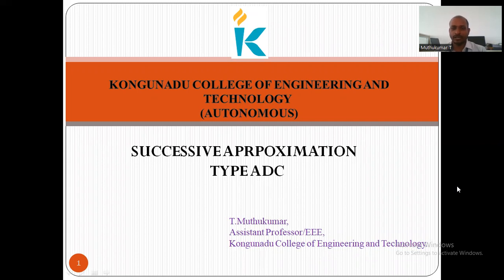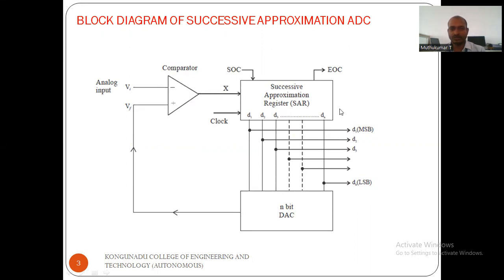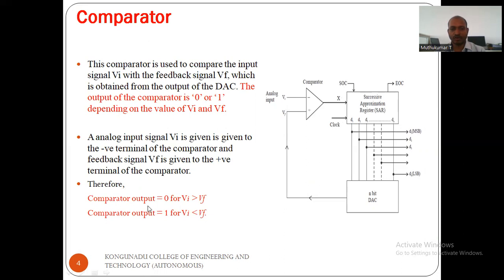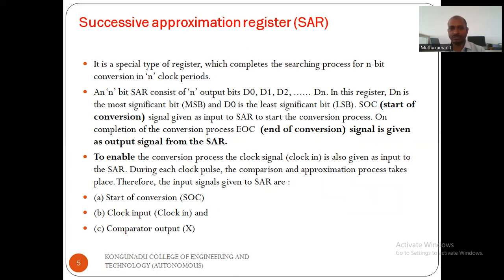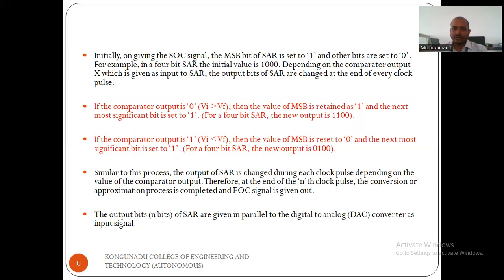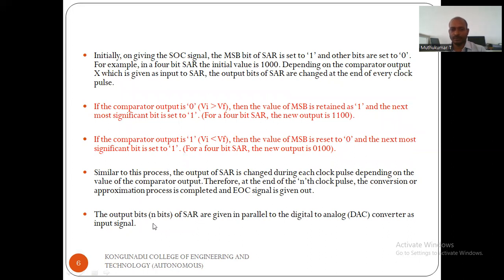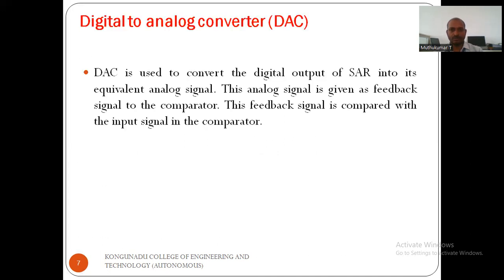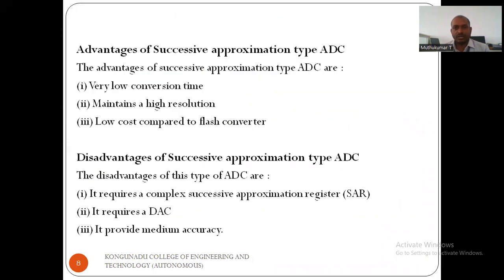SUCCESSIVE APRPOXIMATION TYPE ADC